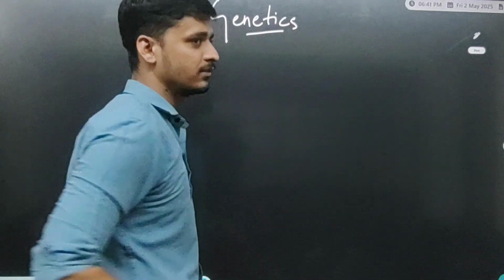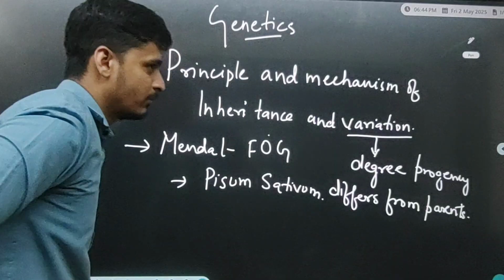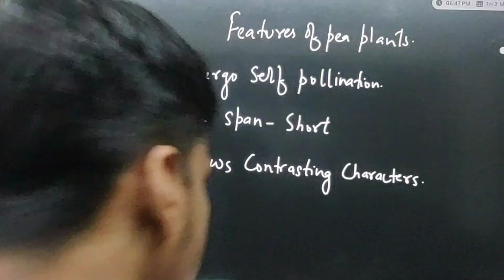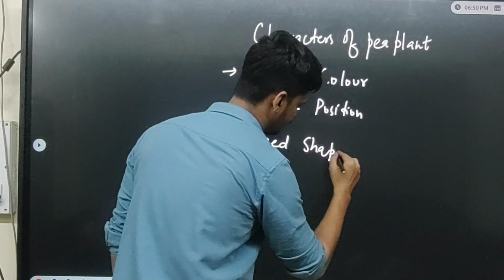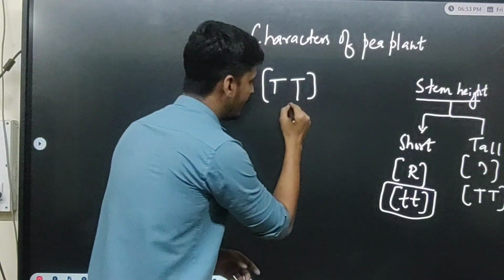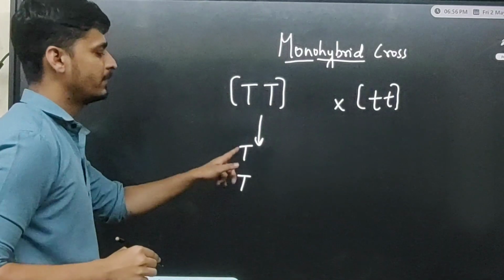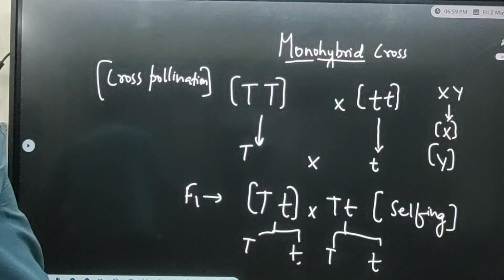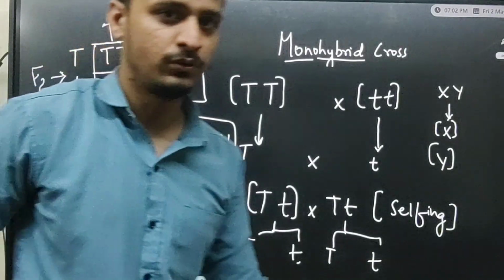NEET Principle of Genetics - Lecture 01 (English ) Mendal experiment and Monohybrid Cross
Ace your NEET preparation with Lecture 01 of the Principle of Genetics series! In this video, we explore:

Mendel’s Experiments: Discover how Gregor Mendel’s pea plant experiments laid the foundation of modern genetics by revealing how traits are inherited from one generation to the next.

Key Concepts: Learn about genes, alleles, dominant and recessive traits, genotype, and phenotype.

Monohybrid Cross: Understand how a single trait is inherited using Punnett squares, and master the 3:1 phenotypic and 1:2:1 genotypic ratios in the F2 generation.

Test Cross: See how test crosses help identify unknown genotypes.

Perfect for NEET aspirants, this lecture simplifies genetics with clear explanations and examples.